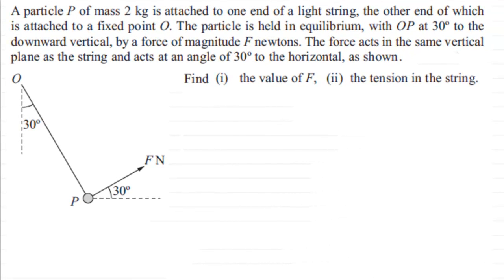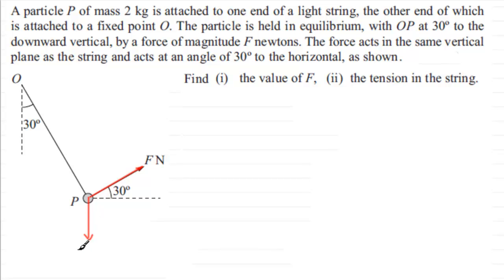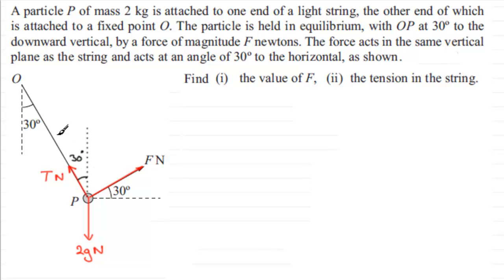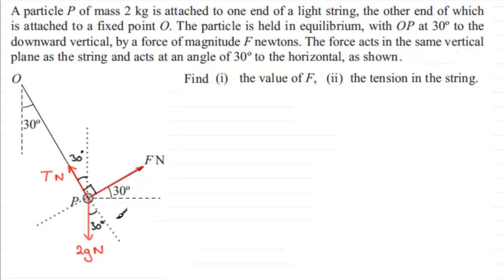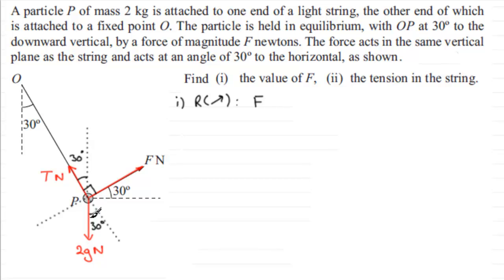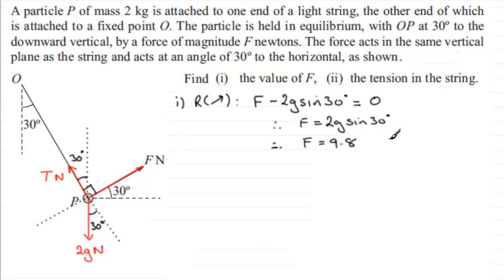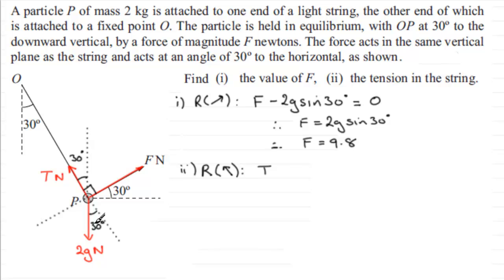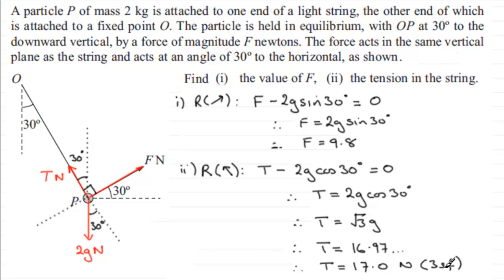Particle in Equilibrium : M1 Edexcel January 2013 Q3 : ExamSolutions Maths Revision Tutorials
to see other questions in this paper, index, playlists and more maths videos on a particle in equilibrium and other maths topics